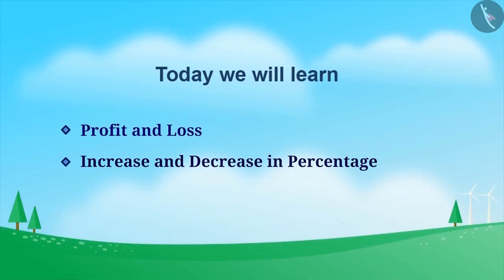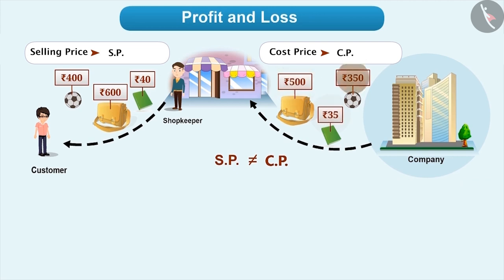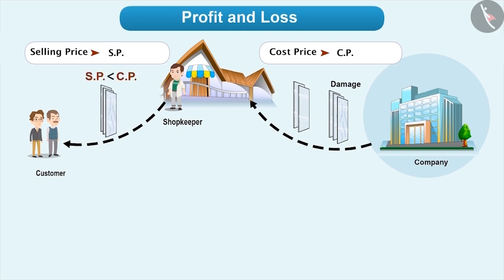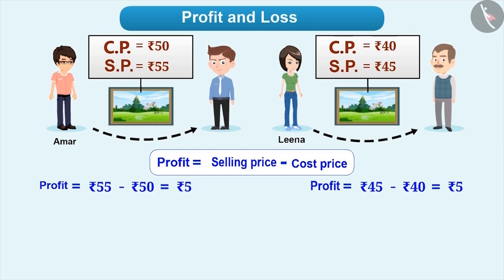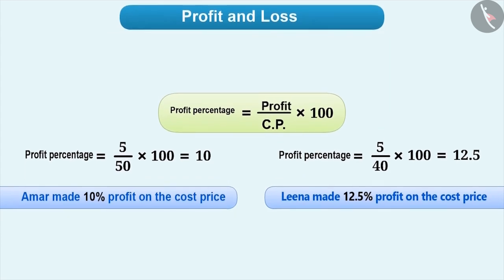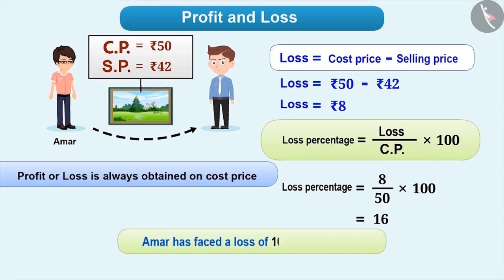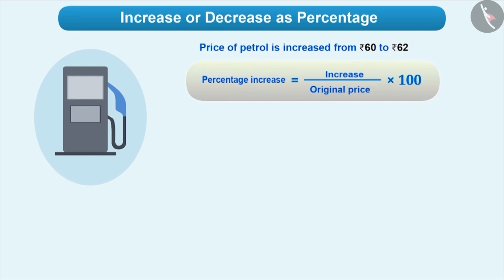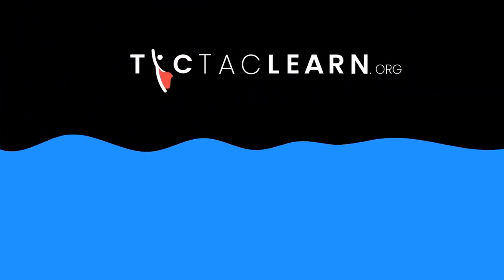Profit and Loss | Part 1/3 | English | Class 7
Profit and Loss | Part 1/3 | English | Class 7 | NCERT

Profit and Loss | Ratio and proportion | Grade 7 | NCERT | Comparing quantities

Welcome to part 1 of Profit and Loss. In this video, we will discuss the concept of Profit and Loss.